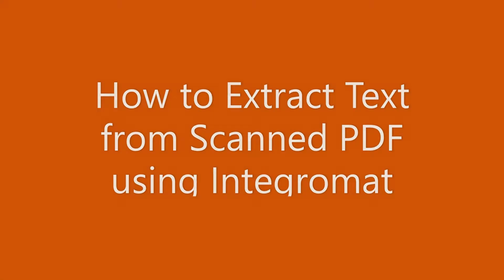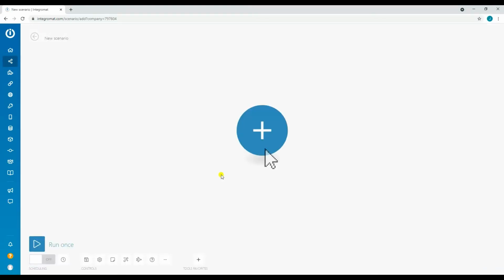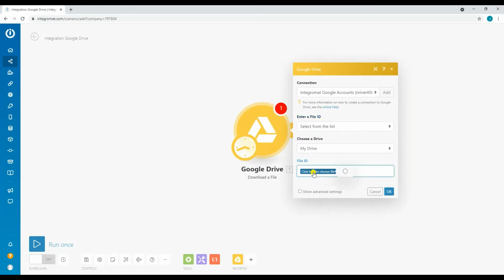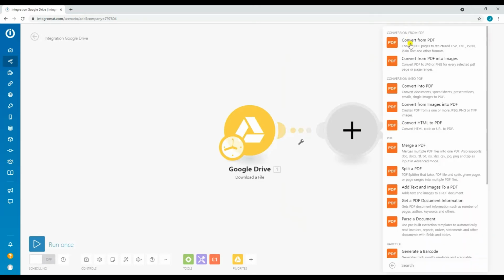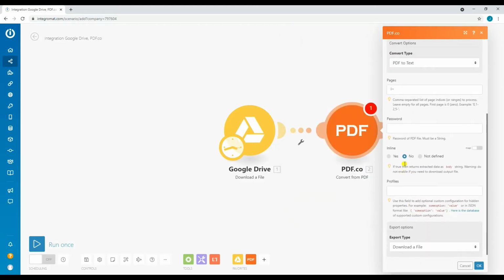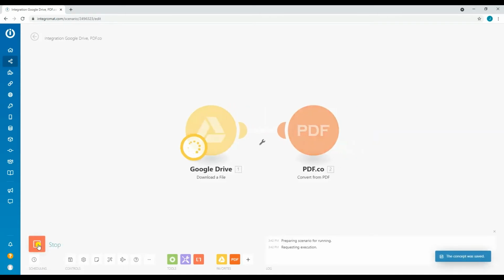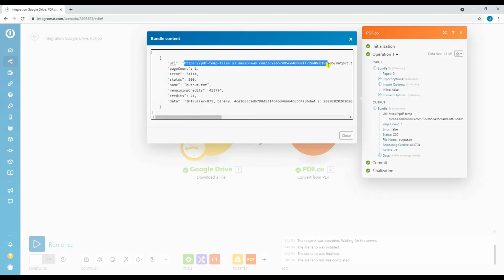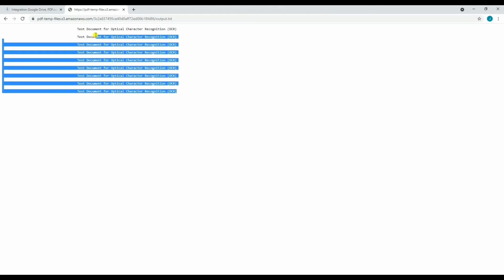How to Extract Text from Scanned PDF using Integromat and PDF.co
Learn how to extract text from scanned PDF files using PDF.co and Integromat

We prepared this step-by-step tutorial with an explanation to teach you to extract text from a scanned PDF file with the help of PDF.co and Integromat integration.

You will need to create a new scenario and connect the modules to this automation.

Integromat is an advanced online automation platform. It helps you seamlessly connect your apps/services and automate manual processes without the need for code. It is a very popular platform for integrating various online services together.